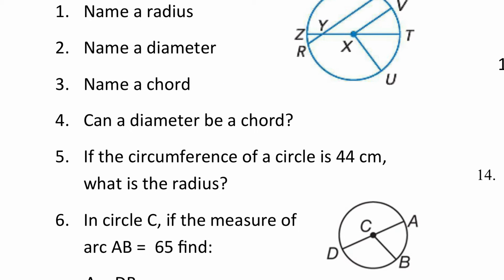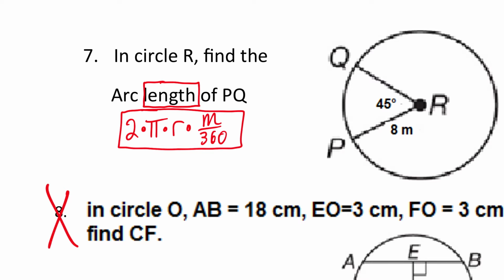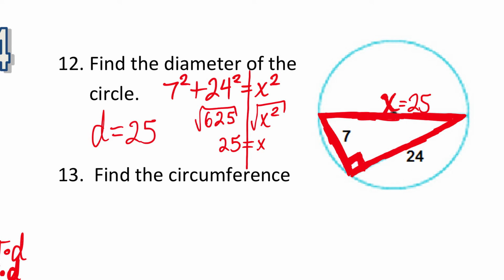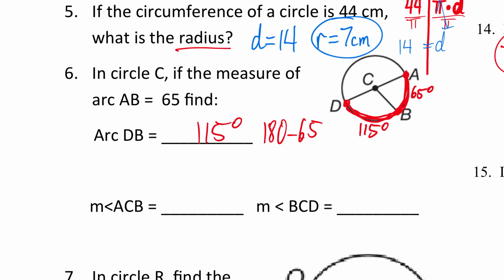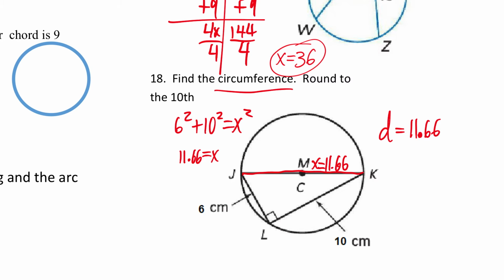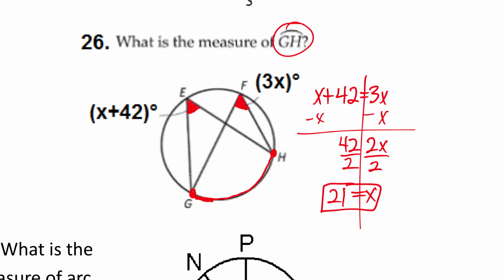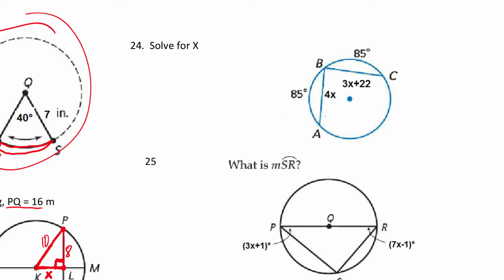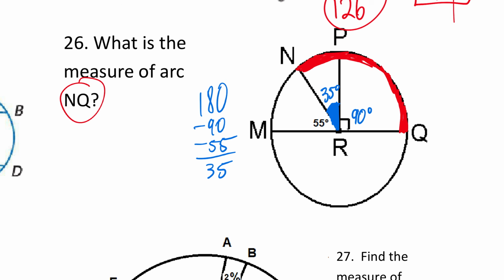Circles Test REVIEW R